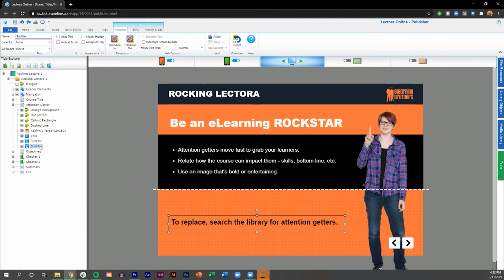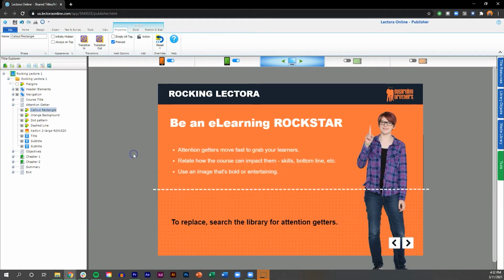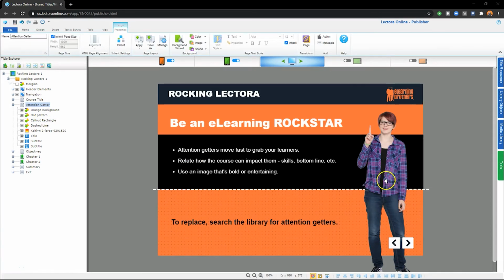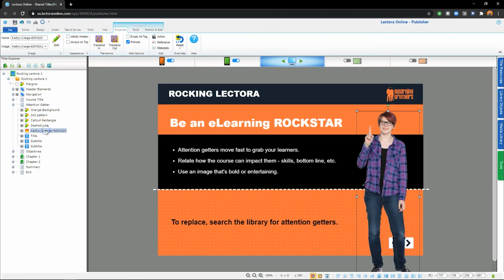Getting Started in Lectora Online - Layering order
In this video we are talking about Layering order in Lectora.